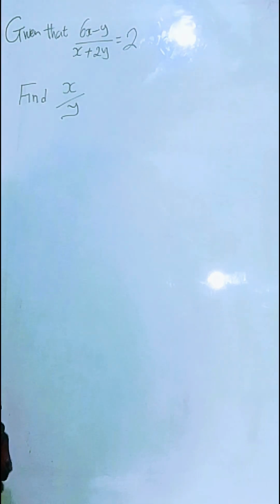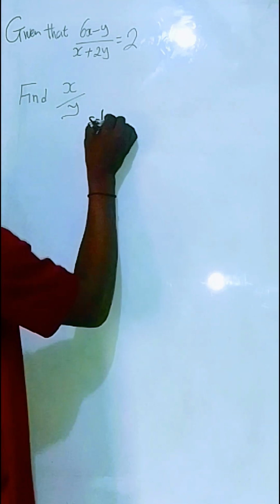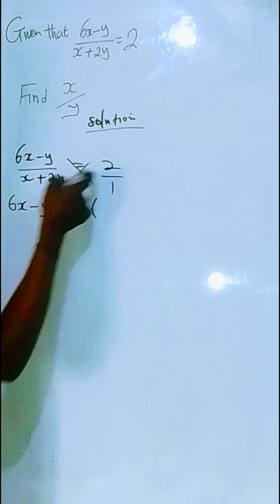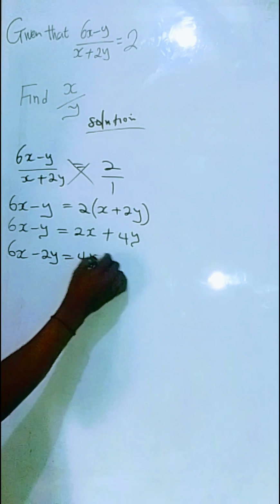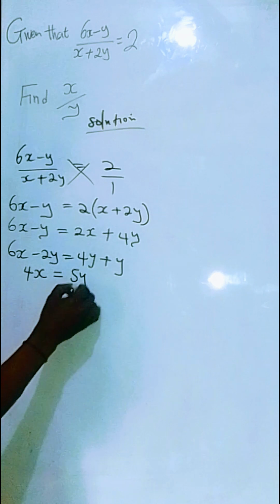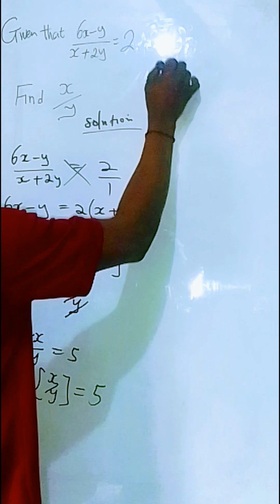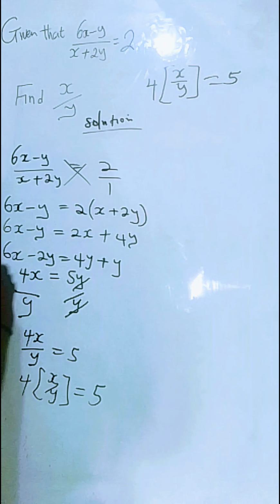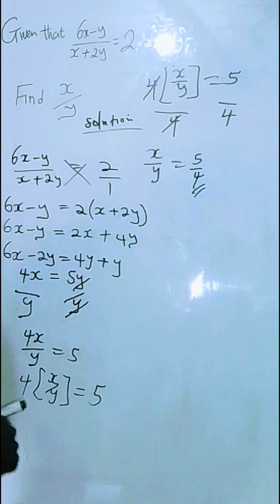FIND THE VALUE OF X/Y ... PLEASE SUBSCRIBE FOR MORE MATHEMATICS TUTORIALS